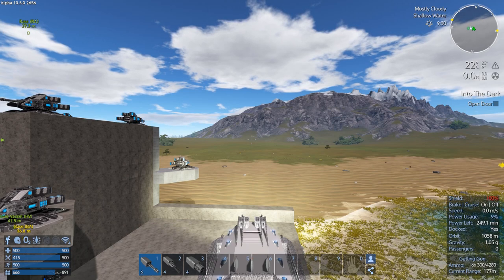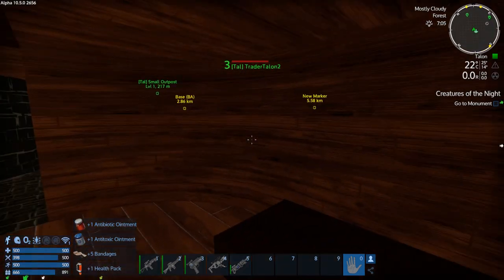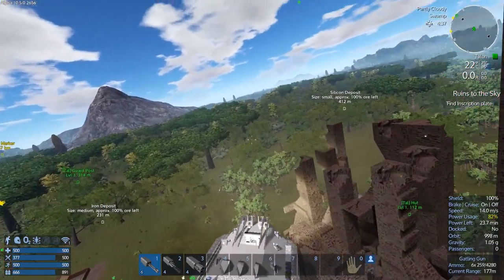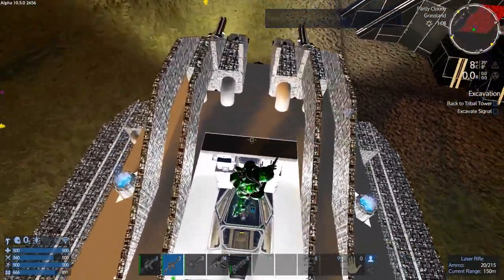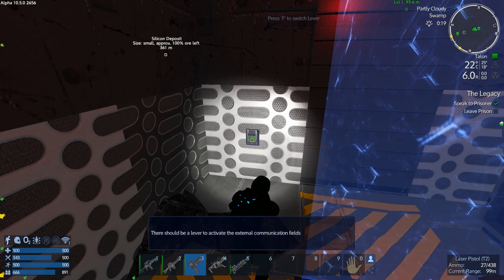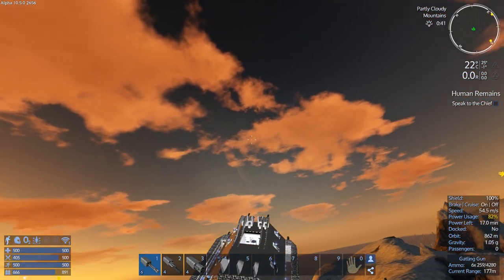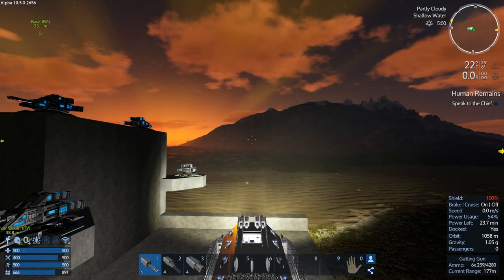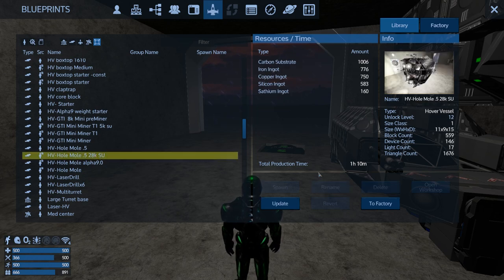Empyrion - Galactic Survival - Alpha 10 S4 E18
More friends!